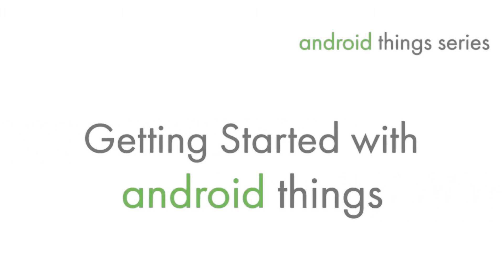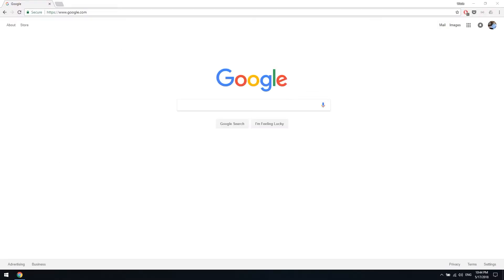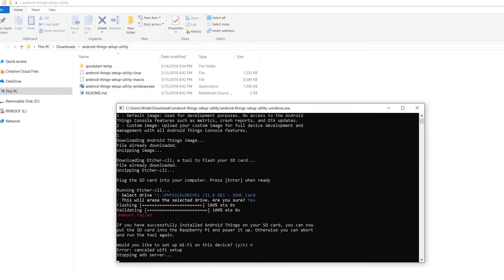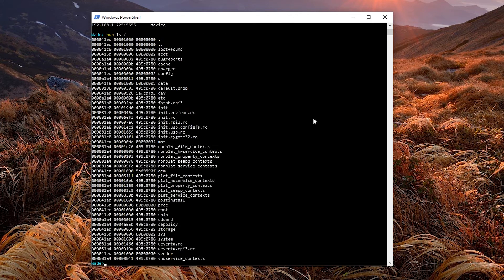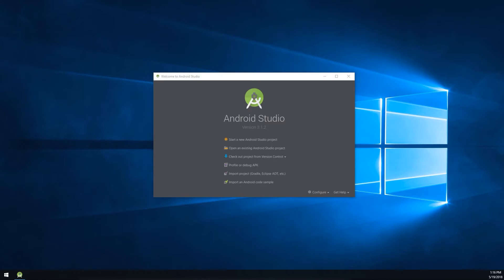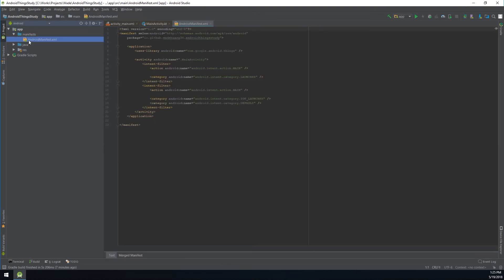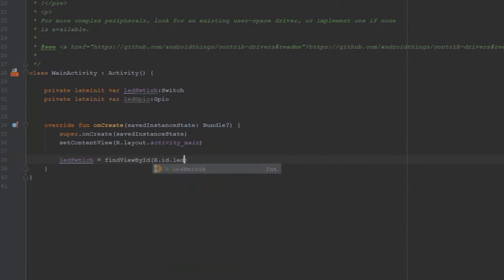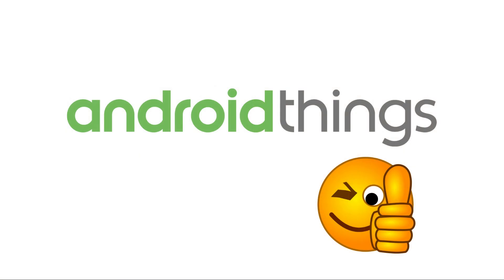Getting Started with Android Things - 1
In this video, I will show to how to get started with Android Things.